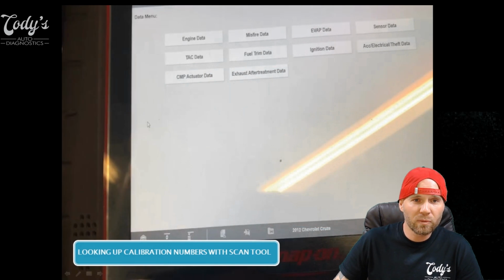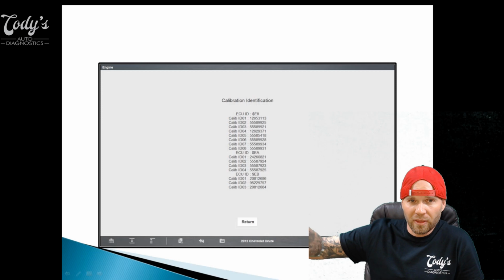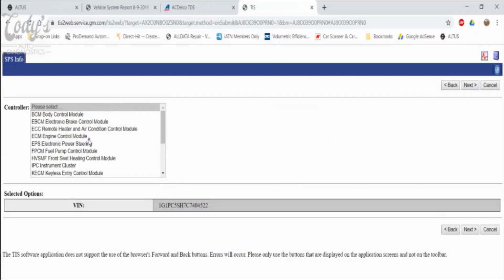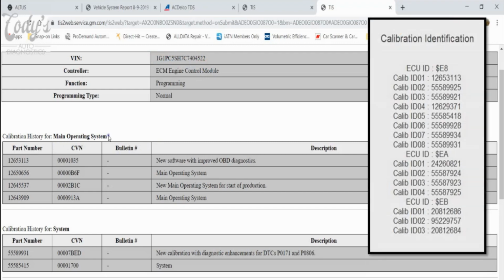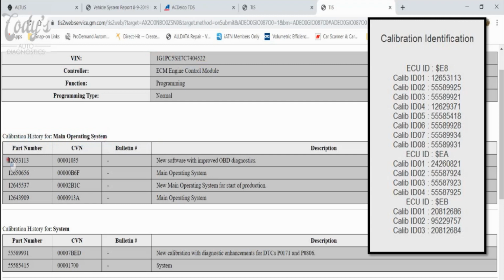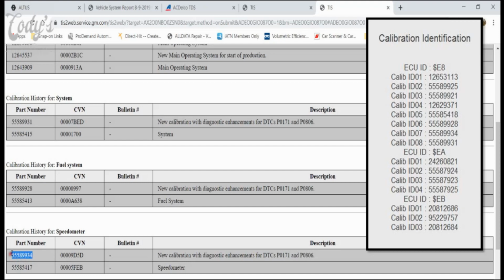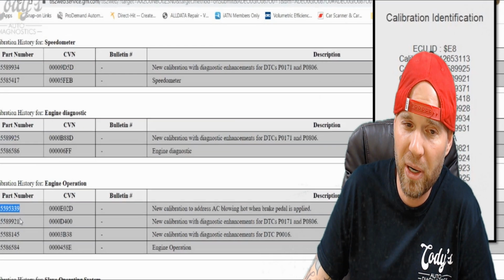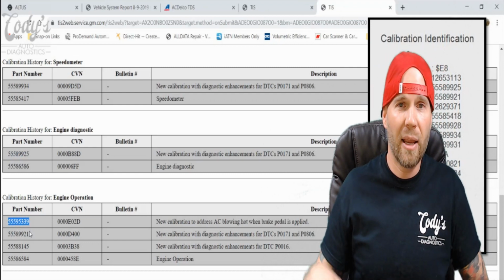GM CALIBRATION LOOKUP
I WILL BE SHOWING HOW TO LOOKUP GENERAL MOTORS CALIBRATION FILES, FOR YOUR VEHICLES COMPUTER, TO SEE IF THERE IS AN "UPDATE" AVAILABLE.

REMEMBER MANUFACTURES WOULD RATHER FIX A VEHICLE WITH SOFTWARE INSTEAD OF HARDWARE.

THIS IS A MUST FOR ANY DRIVEABILITY TECHNICIAN, ON THESE LATE MODEL CARS AND TRUCKS.